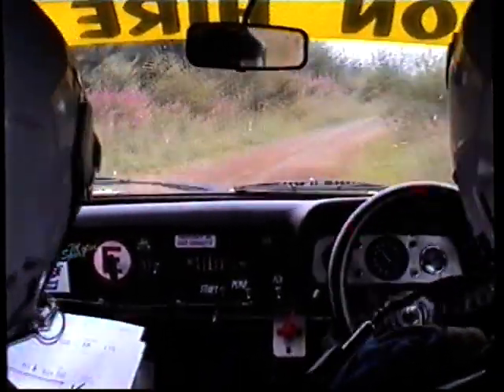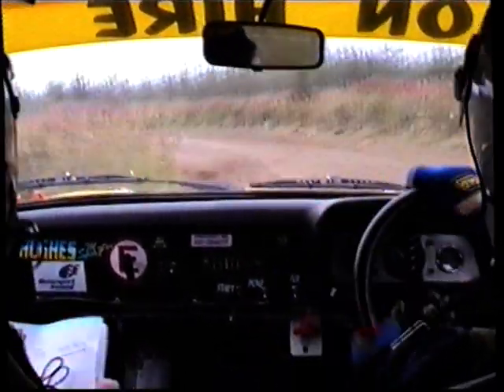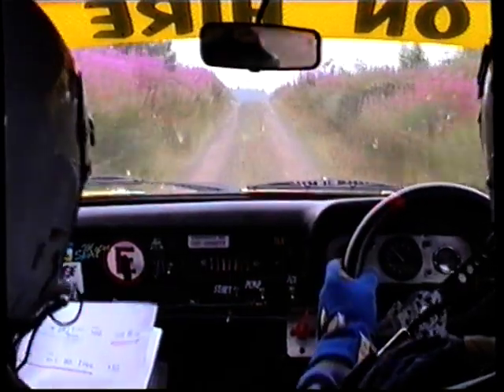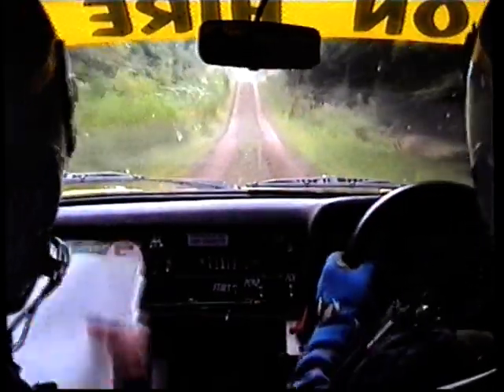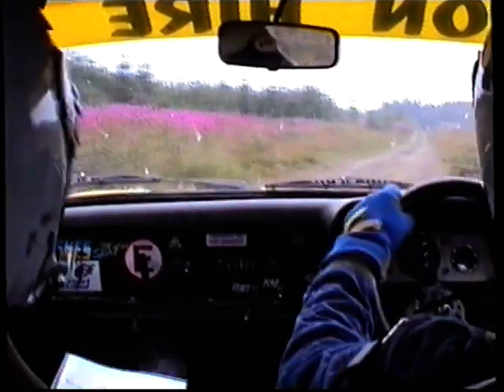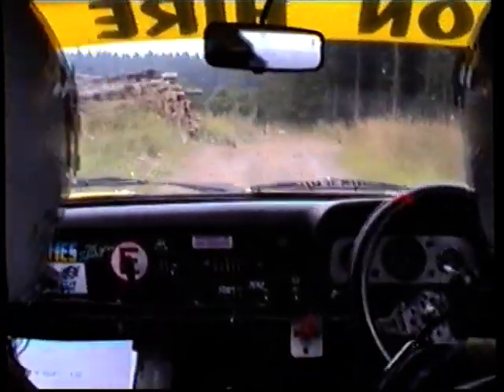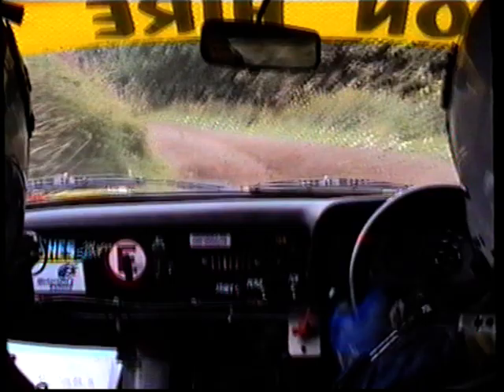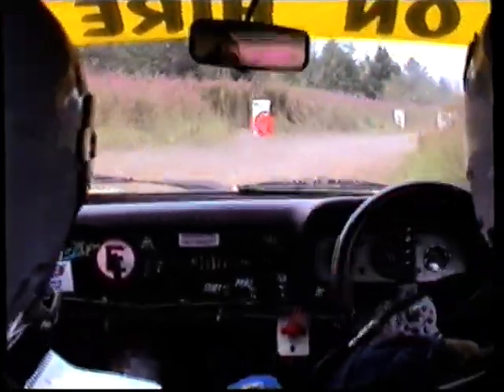norman kerr rally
Dog leap  rally mk 2 escort